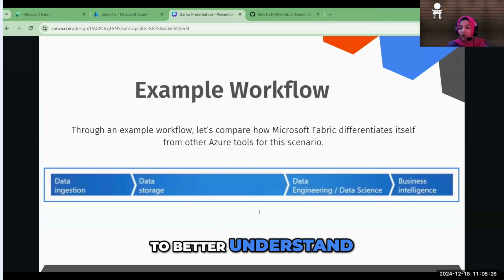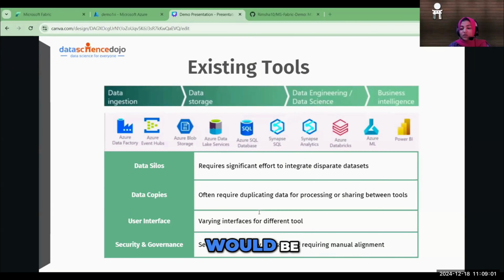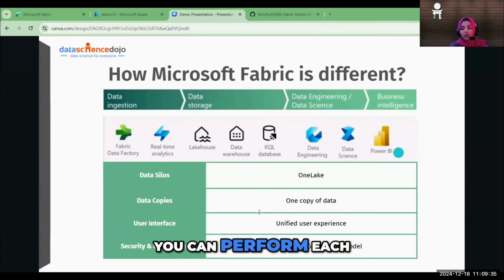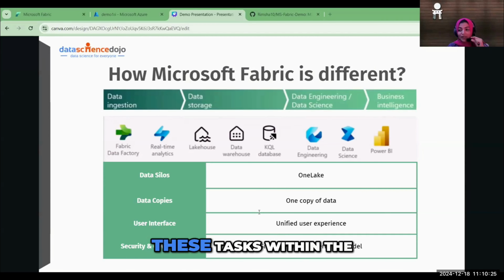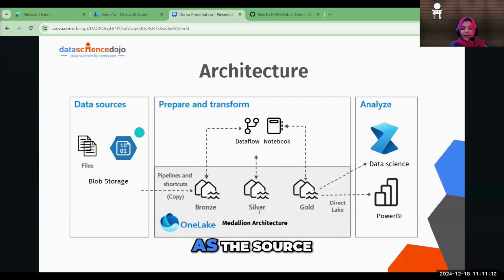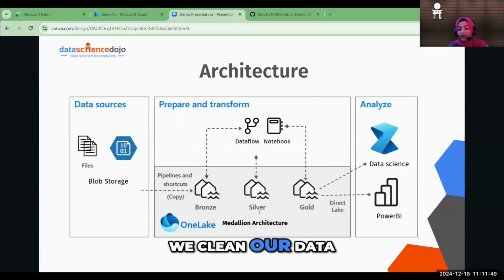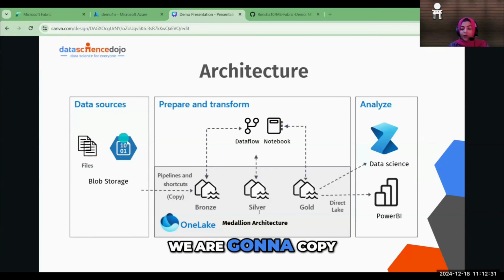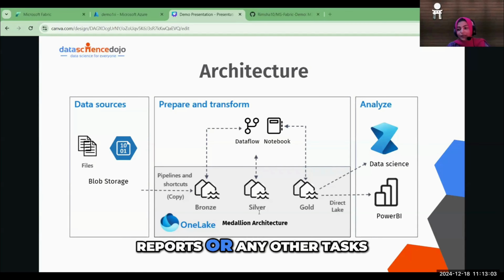Understanding the Traditional Data Workflow Challenges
Discover how Microsoft Fabric transforms complex, multi-tool data workflows into a seamless, end-to-end experience. In this session, we compare traditional setups—where data ingestion, storage, transformation, and analytics happen in separate tools—with Fabric’s unified platform.

Using a bank customer journey dataset, we explore the Medallion architecture (bronze, silver, and gold layers) and demonstrate how Fabric’s integrated workloads—Data Factory, Data Warehouse, Data Engineering, and Data Science—eliminate data silos, simplify governance, and enable faster insights.

Watch the hands-on exercise where we:
• Ingest data from Azure Blob Storage
• Organize it in Fabric lakehouses
• Apply transformations using Data Flows and notebooks
• Prepare it for analytics, ML models, and Power BI reports